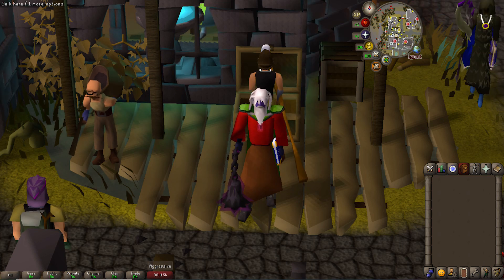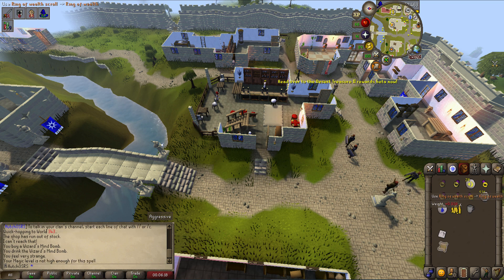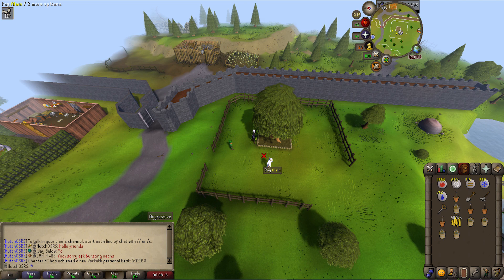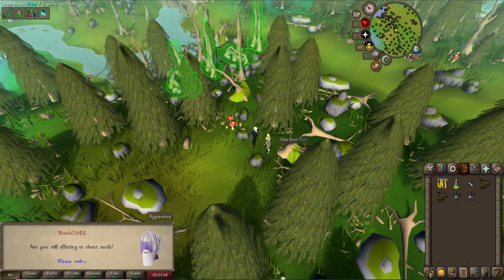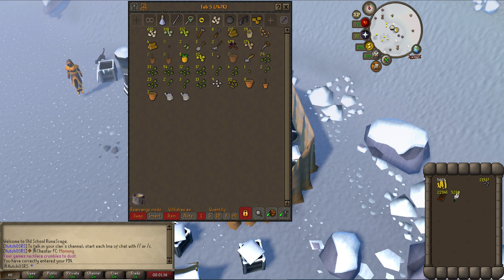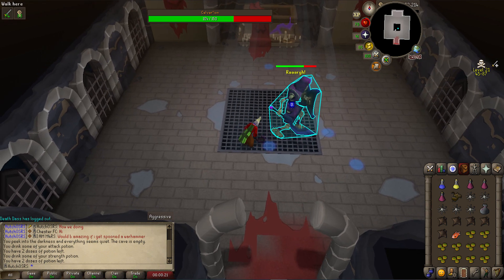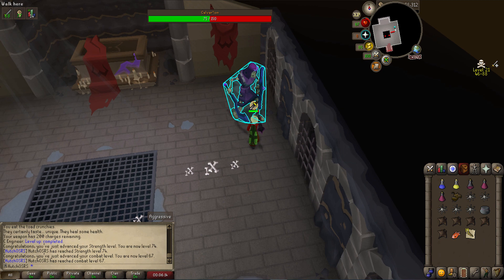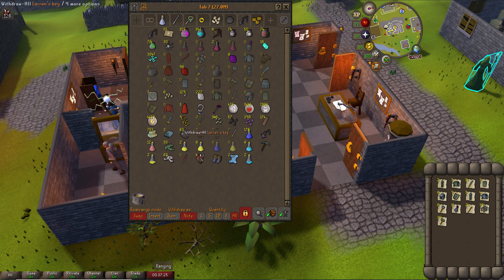I HAVE THE BEST WEAPON IN OSRS......[#11]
Welcome back to the pure ironman series on osrs, thanks a ton for the support on recent videos, leave a comment letting me know what  you would like to see done! dont forget to like and subscribe also!